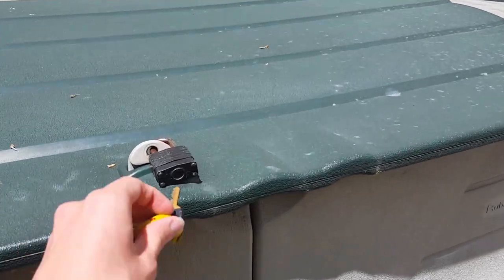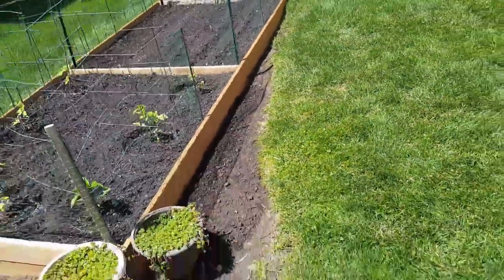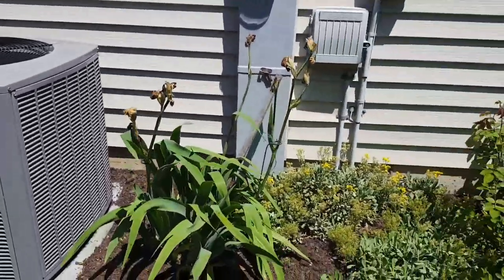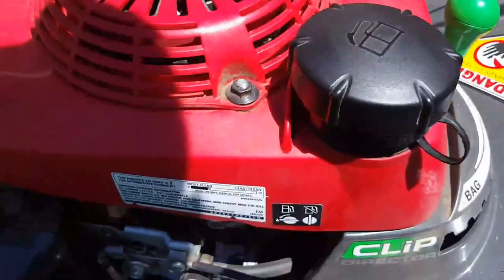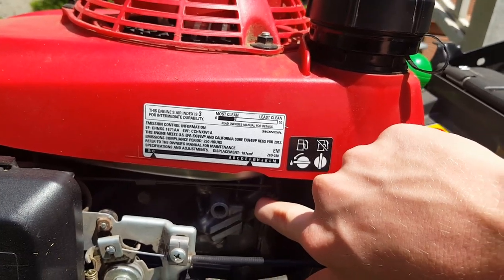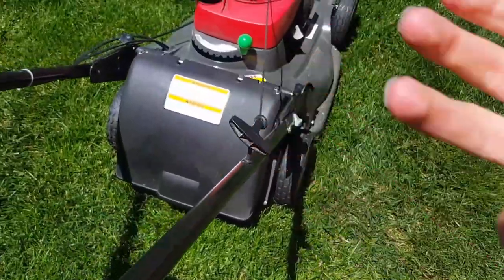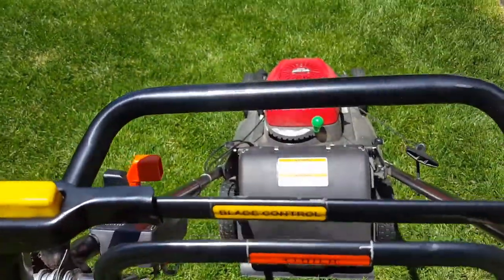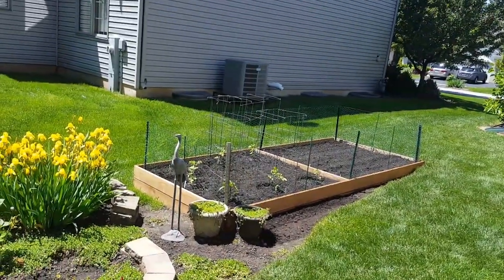2014 Honda HR-X Lawn Mower Start Up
We've had this mower for 4 years now.